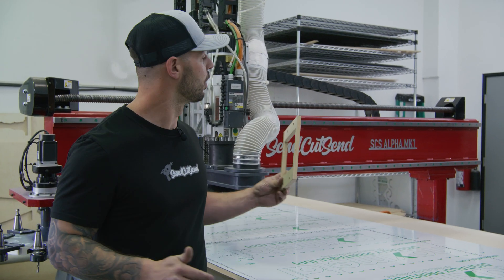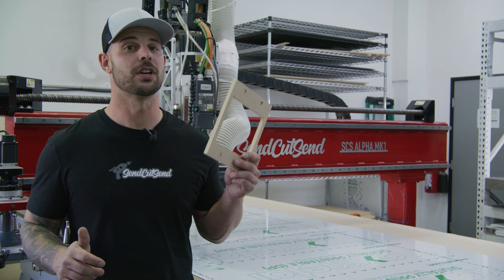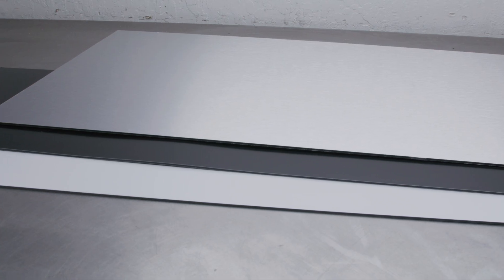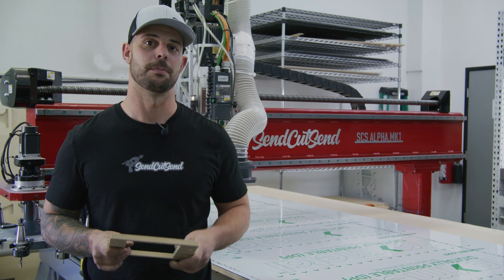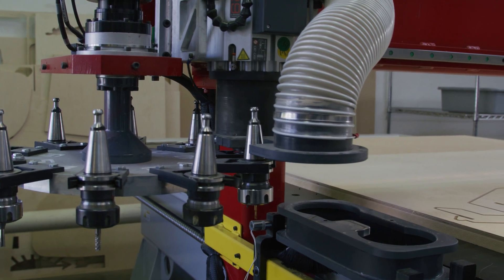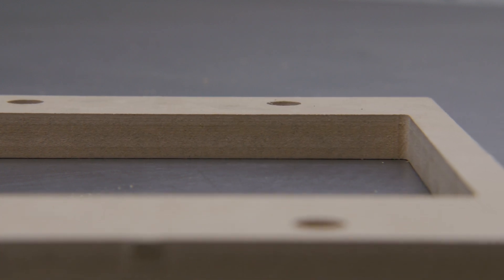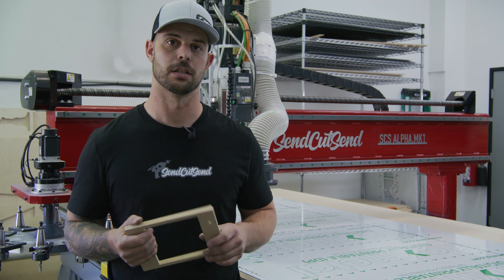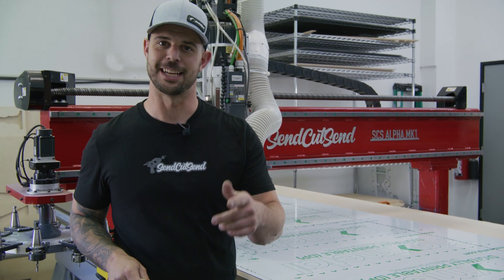Online CNC Routing Services with SendCutSend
Our CNC router specializes in cutting custom parts from wood, MDF, ABS, ACM, HDPE, UHMW, & Polycarbonate.

Some guidelines for parts being cut on the CNC router include minimum part sizes of 3""x3"", with a minimum inside diameter .125"" and no partial depth cuts. Parts need perpendicular cuts and can't be chamfered.

If you need precision-cut parts from the CNC router fast, give us a try. We can easily cut one part or thousands, and have them to you fast. Most orders ship within 2 days.